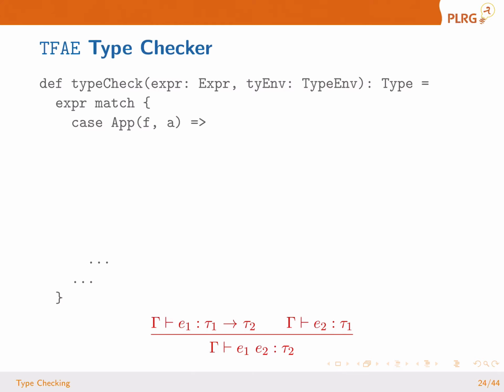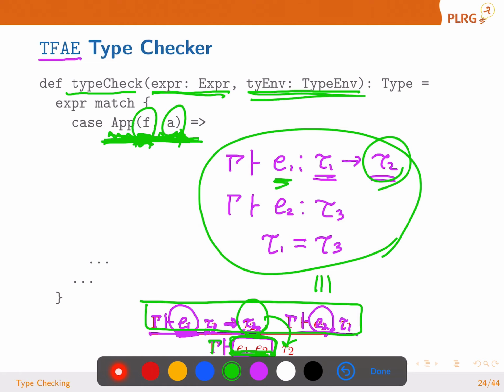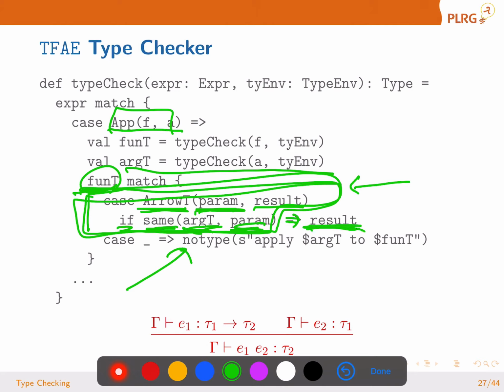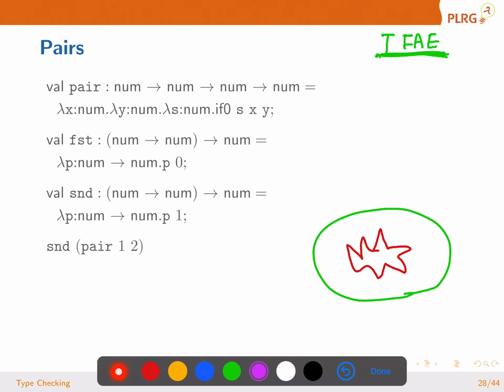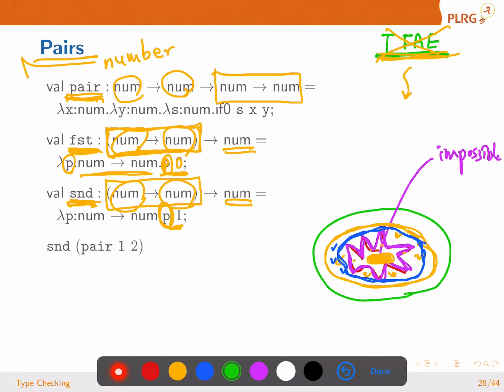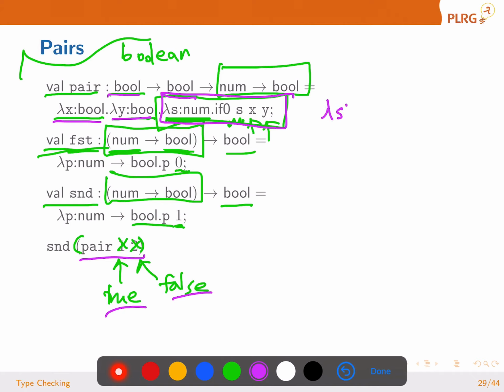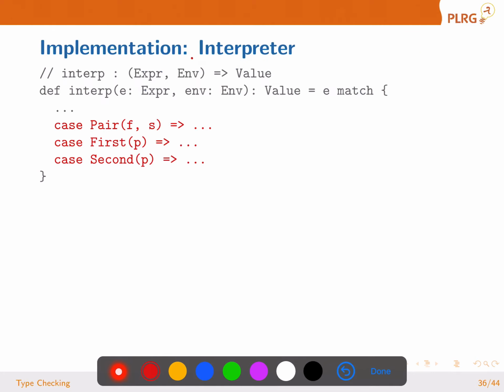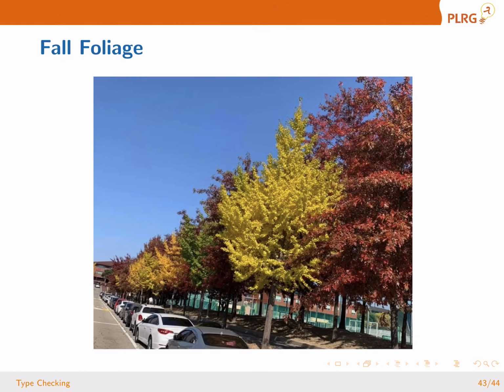[CS320] Type Checking (Part 2)